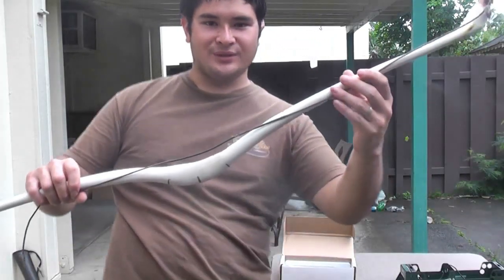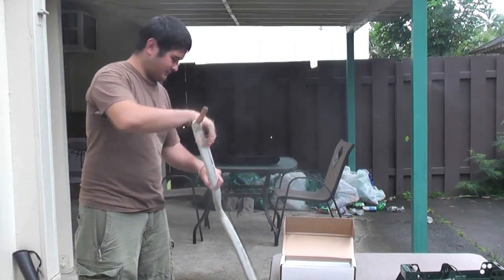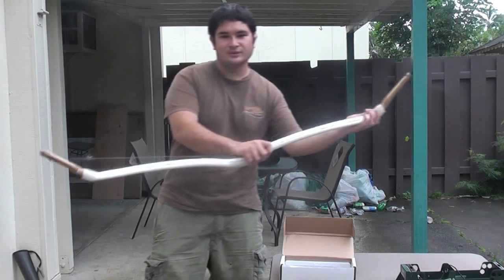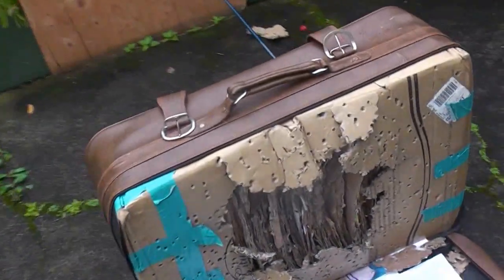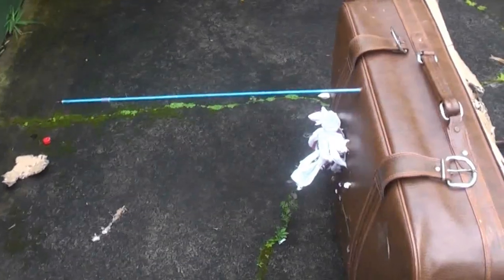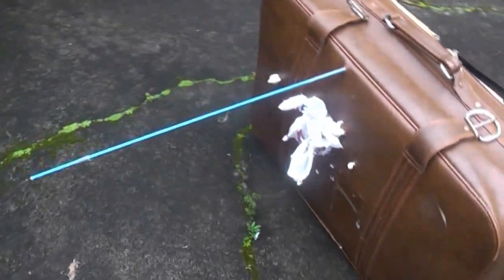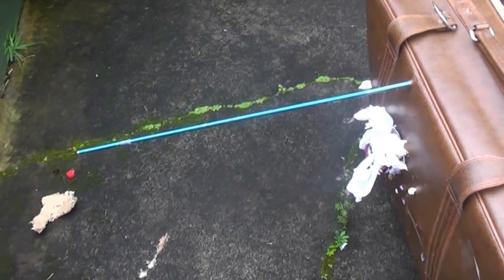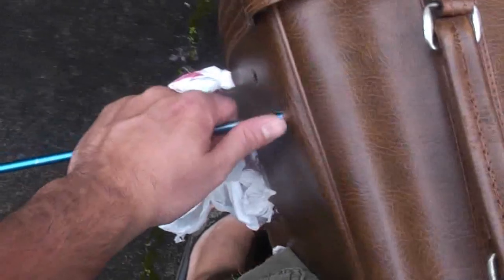Shooting a 45 Pound PVC Pipe Bow with 9 Inches of Reflex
Hey Backyard Bowyers! Just wanted to show you this bow, it's a 1" schedule 40 pipe bow with 6 inch maple siyahs. It's 60 inches long, (57" with the bends) and pulls 45 pounds at 28 inches. It also has 9 inches of reflex and is one of my faster PVC pipe bows, one of the fastest with the main body of the bow being all PVC.

This is one of my favorites, though it needed to be repaired once so I had to strip the cloth covering I had on it previously. It's under so much strain that it actually collapsed on me. One of the great things about PVC pipe is that as long as you don't burn or melt it, it can collapse and be re-formed to be as good as new.

It's a fast shooter and the shorter working limbs make it an unusually smooth shooter. Pulls all the way to 32 inches without stacking and actually feels lighter at full draw than mid-draw. This bow performs as well as my laminated wood and fiberglass Shakespeare Kaibab, also 45 pounds. They both shoot around 170 fps with a 435 gr. arrow and Dacron strings. I may have to try this bow out with some fast flight.